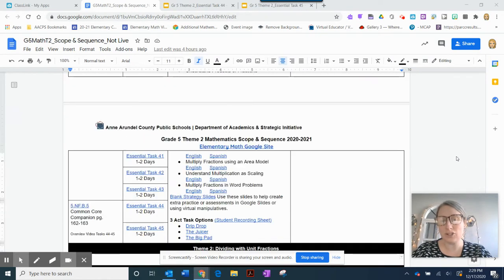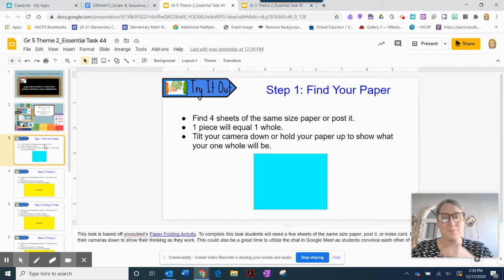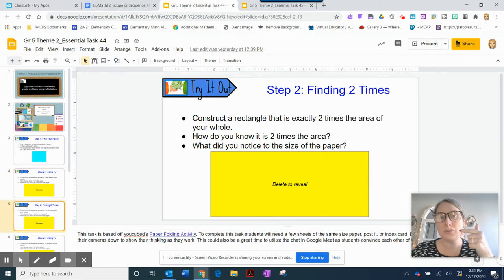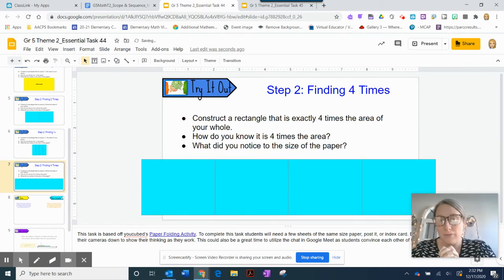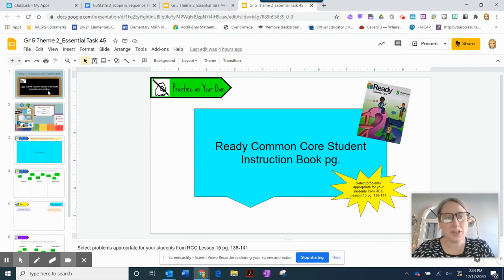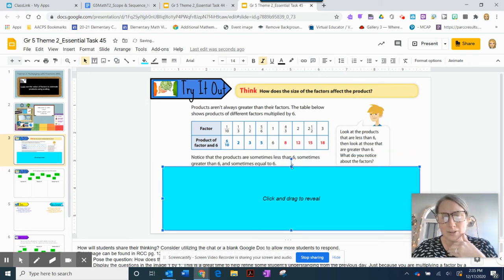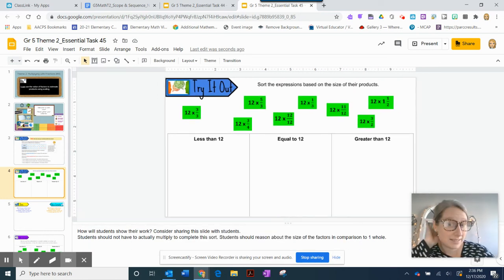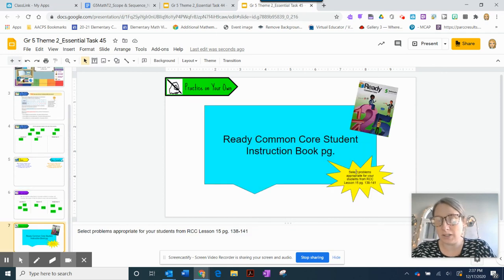Gr 5 Theme 2 Multiplying Fractions Part 3